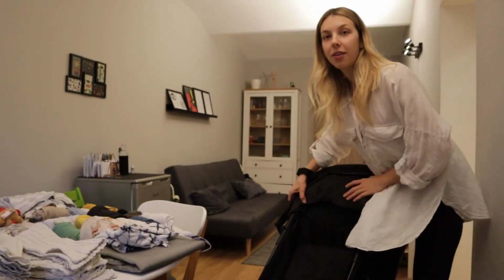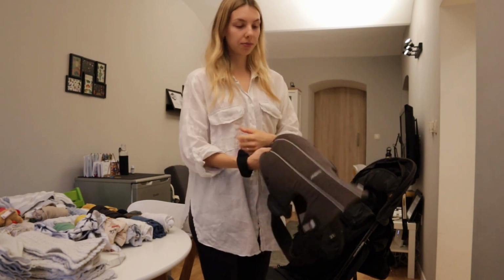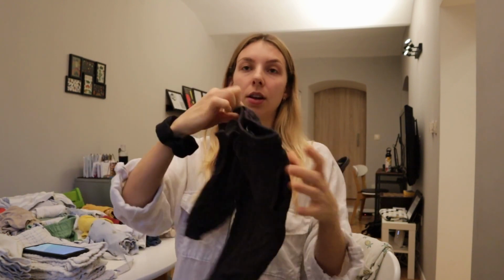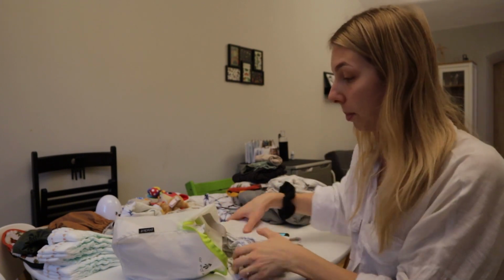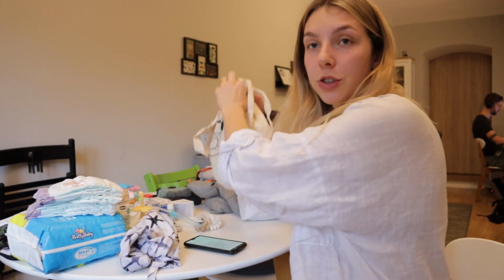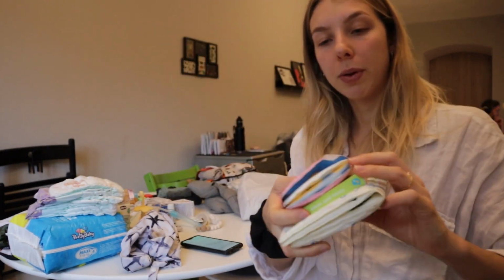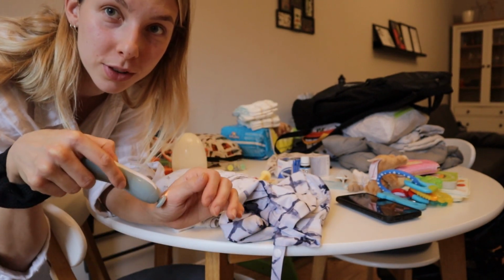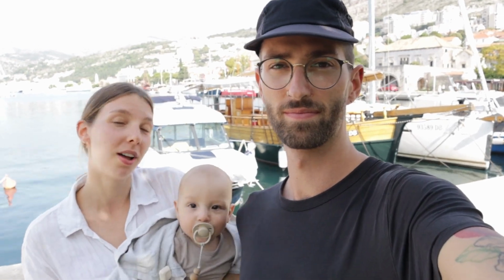How to travel with a baby | Packing essentials, Transportation, Insurance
Looking for a great travel medical insurance?

After traveling in Europe for 5 months with our baby (who was 3 months old when we left), we decided to make this video to explain a little bit more how we did it and share all of our tips.

In might seem hard or even impossible to do, but it is actually quite enjoyable to travel with a baby if you do it right!

Watch the video to find out how!

00:00 Intro
00:25 Our setup
01:09 Packing for Mateo
10:36 Our top tips (part 1)
11:52 Travel medical insurance for baby
13:18 Our top tips (part 2)
15:20 Outro

O U R   S T O R Y
We are a couple from Montreal, Canada. In March 2021, we decided to sell everything we owned to travel the world full-time together. We now have a baby boy who travels with us! On this channel, we share videos about our adventures, what it's like to work remotely as a nomad family, how to travel on a budget, and other travel tips.

C O N T A C T   &   S O C I A L   M E D I A

▹ Main camera: Canon M50 Mark II ➞
▹ Action camera: GoPro Hero9 Black ➞
▹ Microphone: Rode VideoMic Pro ➞
▹ GoPro Media Mod ➞
▹ Matt's bag: Thule Landmark 70L ➞
▹ Bridget's bag: Thule Landmark 60L ➞

R E S O U R C E S   &   P R O M O   C O D E S
▹ Editing: DaVinci Resolve and Adobe After Effects